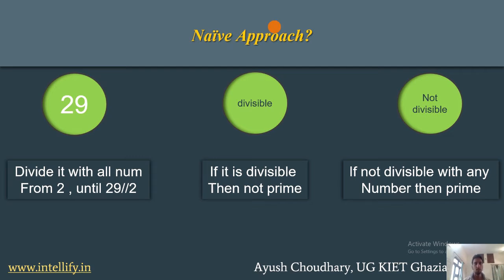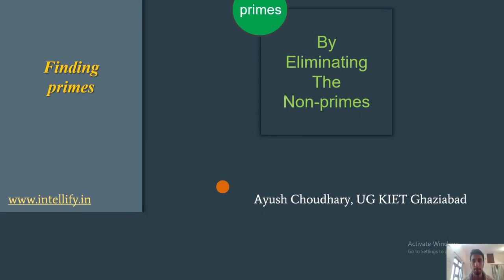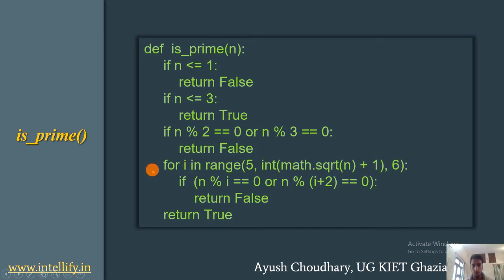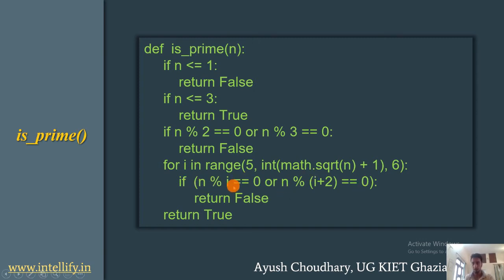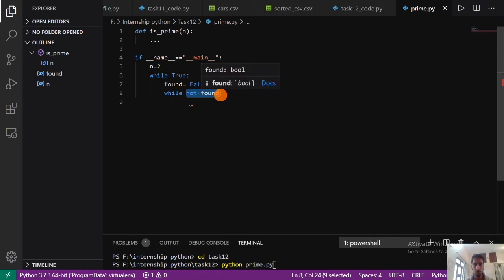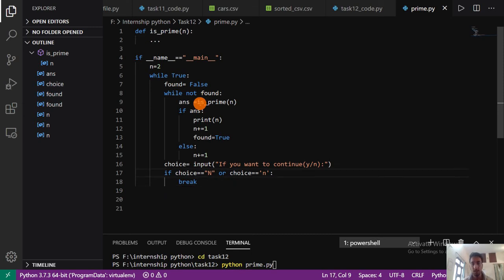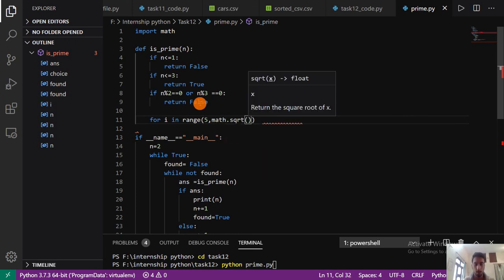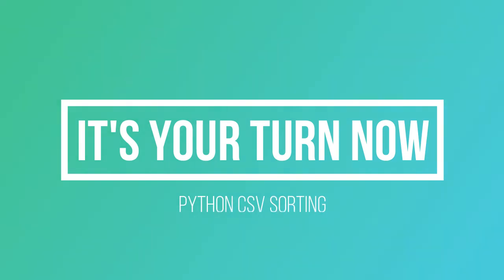Finding Next prime number in python.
Next Prime Number - Have the program find prime numbers until the user chooses to stop asking for the next one.